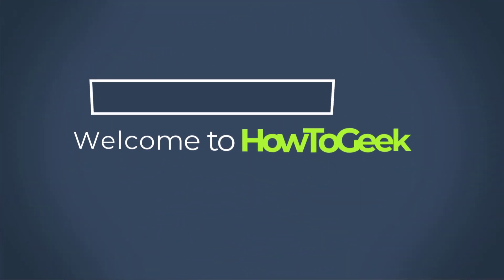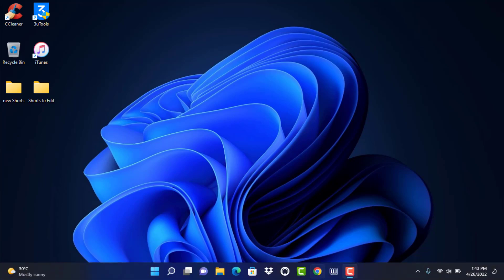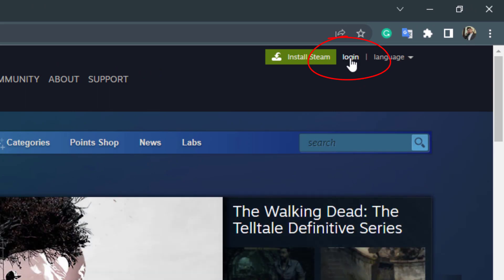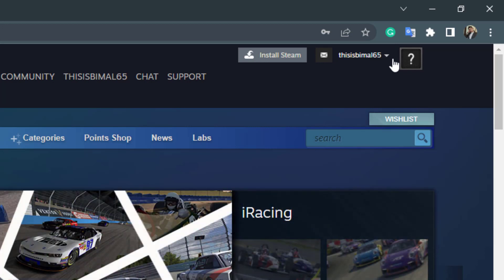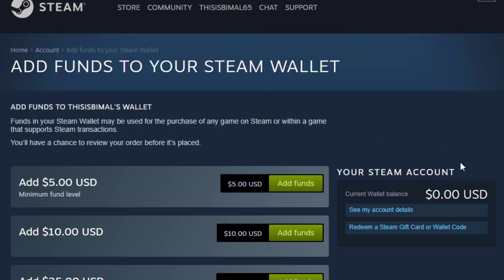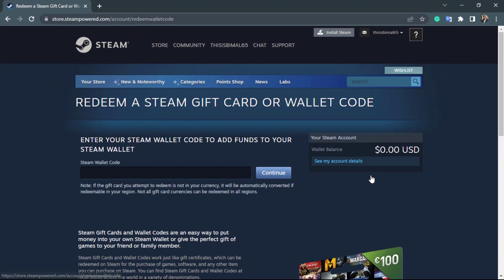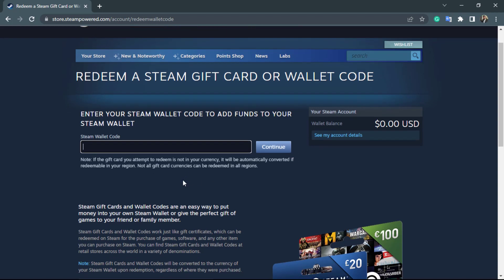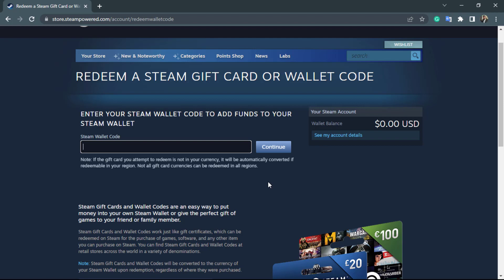How to Redeem Your Steam Wallet Gift Cards on Laptop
How to redeem steam gift card code?
In this tutorial video, I will quickly guide you on how you can redeem your steam wallet code and add funds to your account.

Step 1: Open your browser and go to store.steampowered.com
Step 2: Log in to your Steam account
Step 3: On the top right-hand side, click on your Profile Name
Step 4: Select Account details in the menu that pops up.
Step 5: Make sure you are under Account Details settings.
Step 6: Click on Add Funds to Steam Wallet
Step 7: On the right-hand side, select Redeem a Steam Gift Card or Wallet Code
Step 8: Enter your code and click on Continue.

redeem a steam gift card or wallet code
how do i redeem a steam gift card if code is scratched off
how to redeem gift steam
how to redeem a steam gift card
steam gift card code already redeemed
how to redeem steam gift game

0:00 Introduction
0:25 Login to Steam
0:55 Guide to Redeem Gift Code
2:55 Outro: Final Verdict